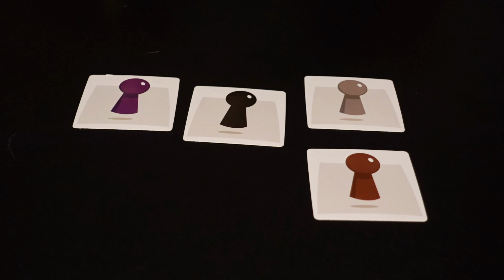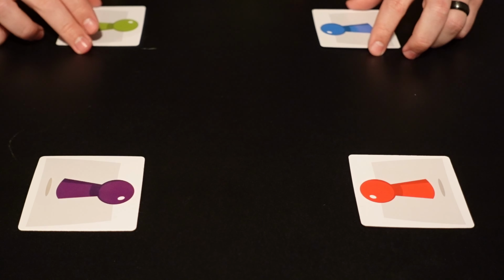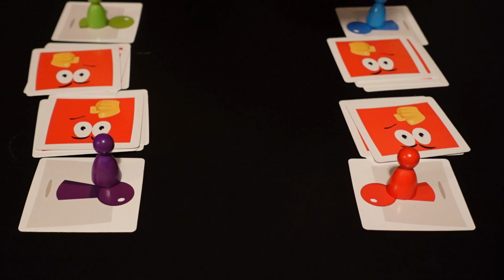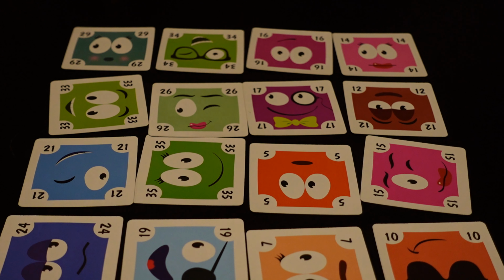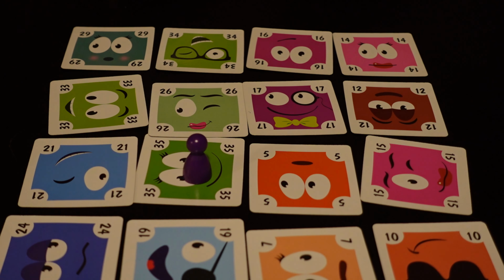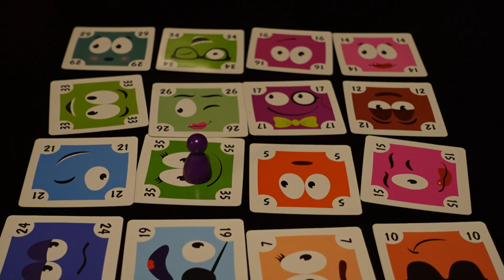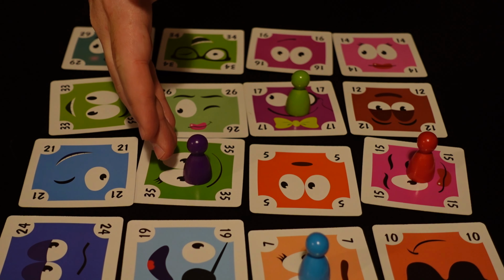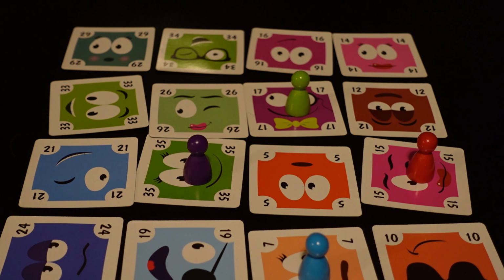Game Nights with Dyad: How to Play Wink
In today's video, I explain how to play the party game, Wink!

Send us something:
Dyad in the Rough
3970 S Greenbrooke Dr Se #888211